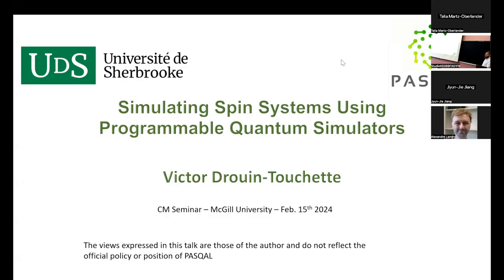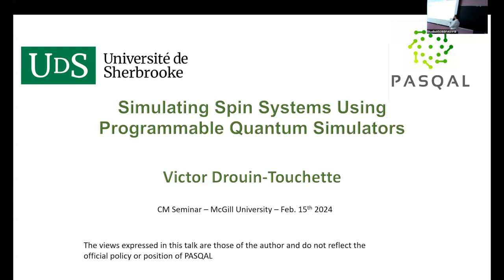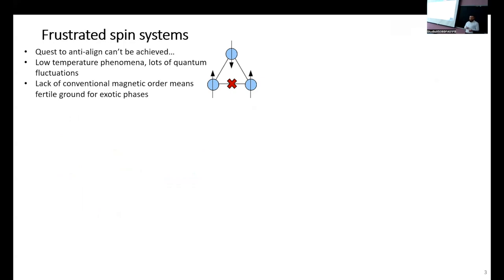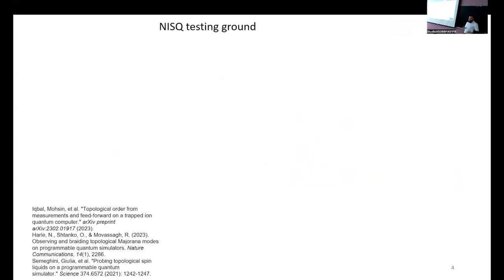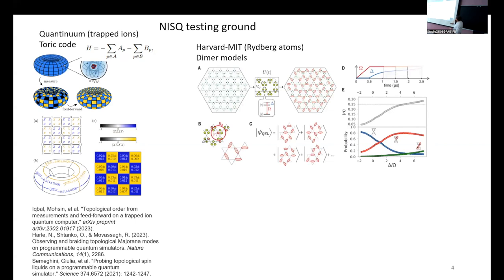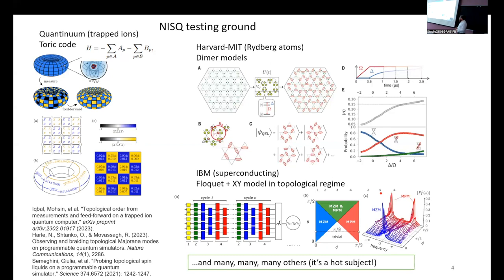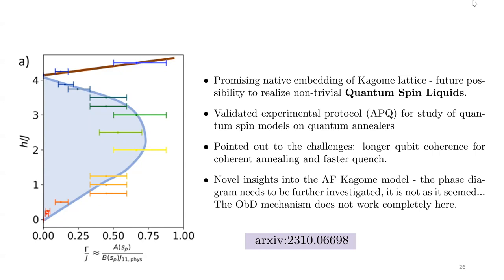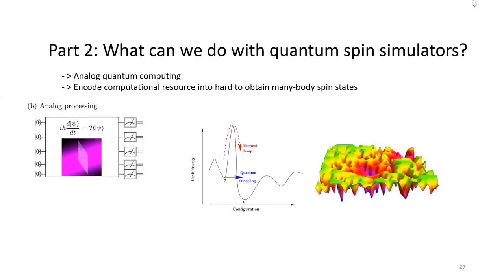Simulating Spin Systems Using Programmable Quantum Simulators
Simulating Spin Systems Using Programmable Quantum Simulators est le séminaire de Victor Drouin-Touchette (Université de Sherbrooke, PASQAL) donné à l'Université McGill le jeudi 15 février 2024.